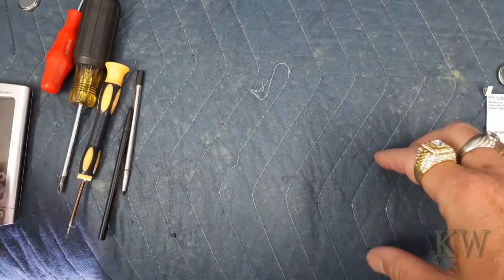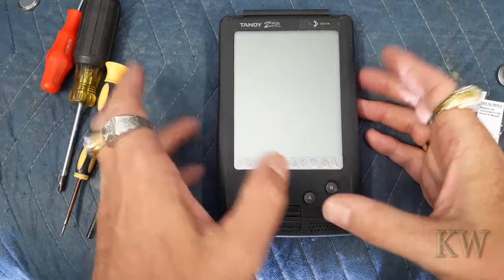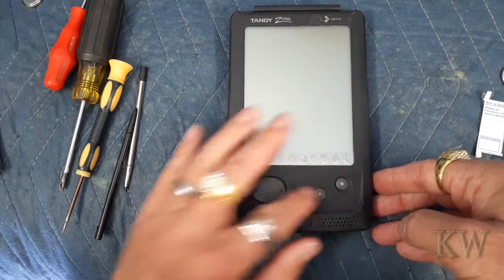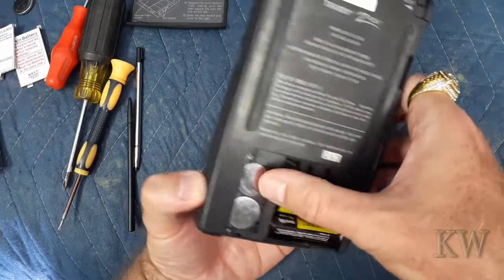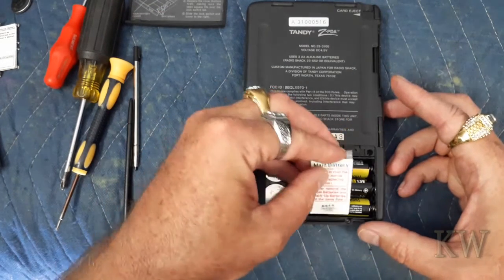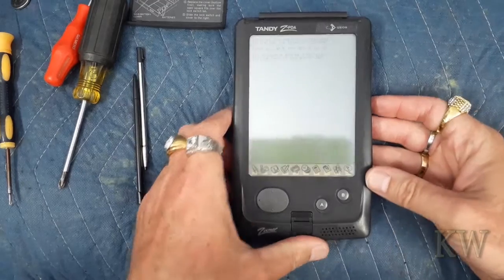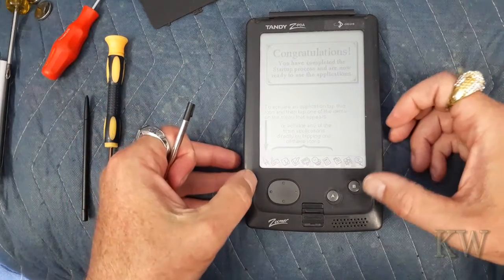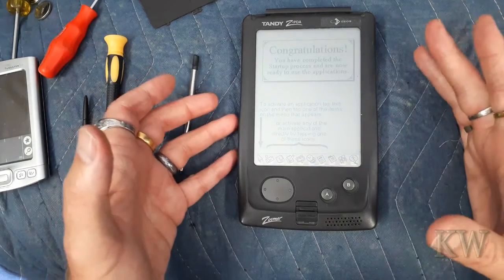Tandy Z-Pro Zoomer. Will It Zoom Again?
Today we take a look at a sweet vintage Tandy PDA,  The Z-Pro "Zoomer".
Let's see if we can get it working again.